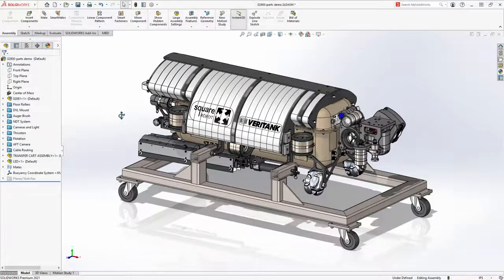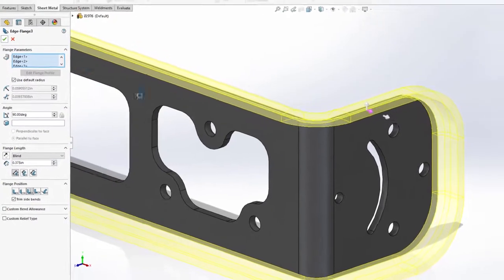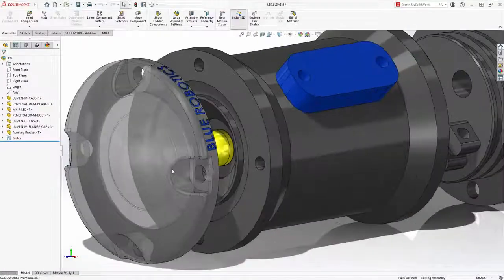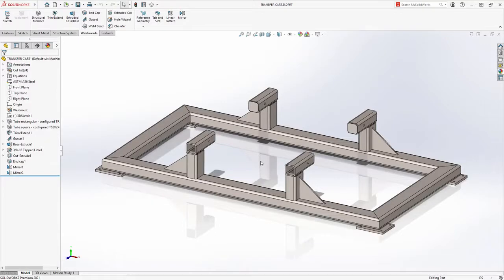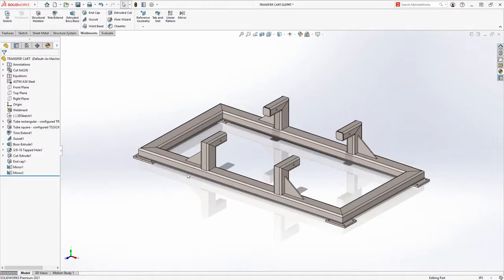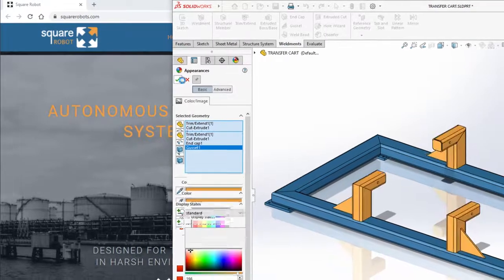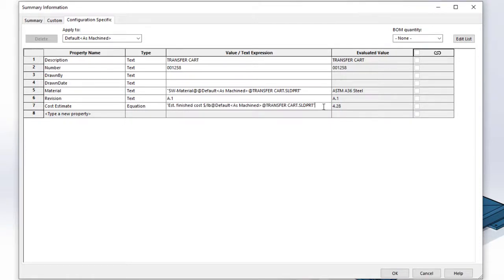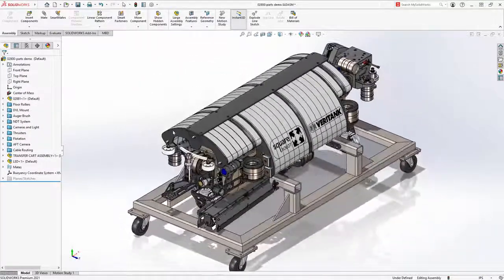SOLIDWORKS 2021 Parts